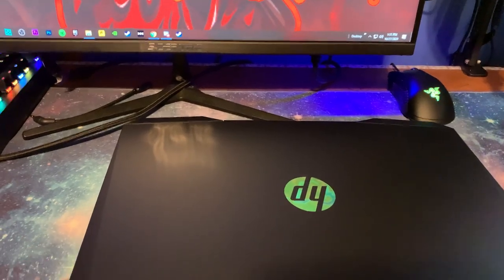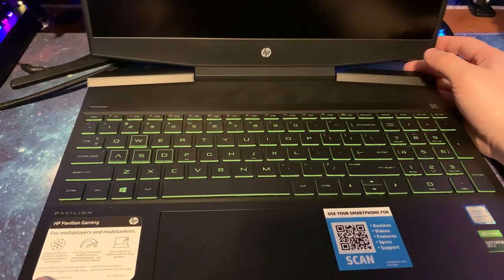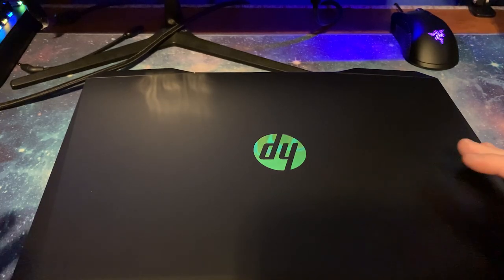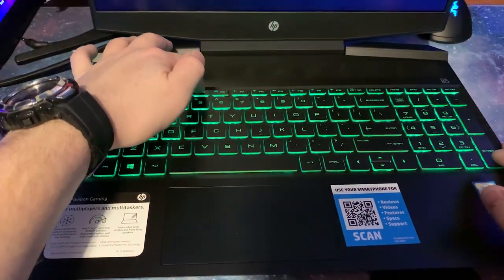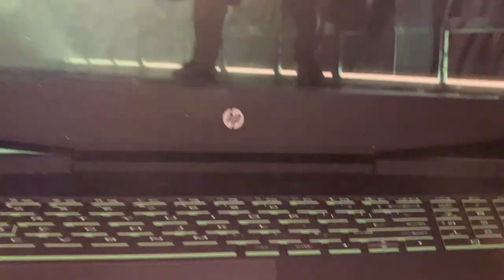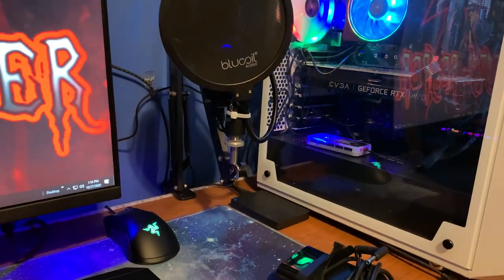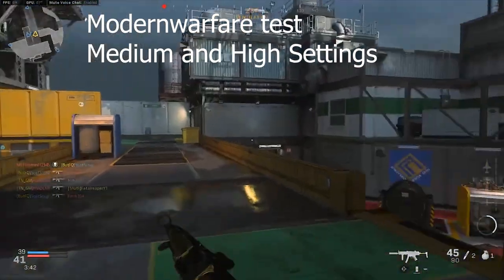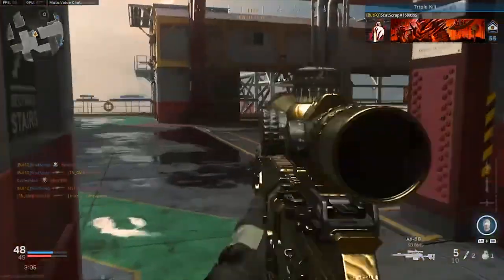HP Pavilion Gaming laptop 15.6 Unboxing & Review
In this video Im showing you a full unboxing review of the HP pavilion gaming laptop if you would like to get this laptop or check pricing heres a link thanks!

Here is link to a external SSD Drive to add a bit of an upgrade to your storage!

Here is a link to the external hard drive I personally Use!

Looking tp upgrade your RAM on this laptop here's a link!